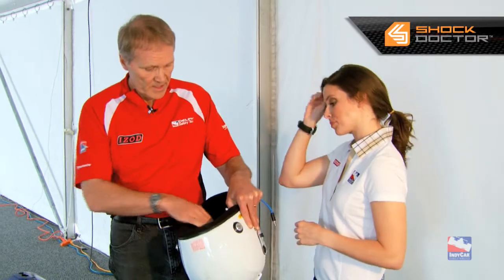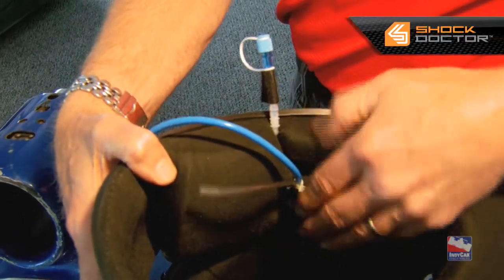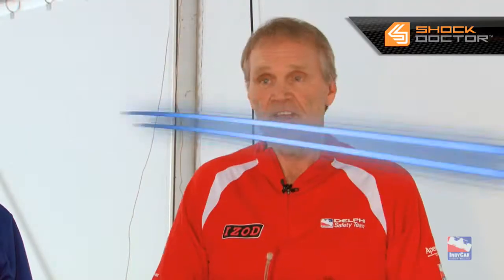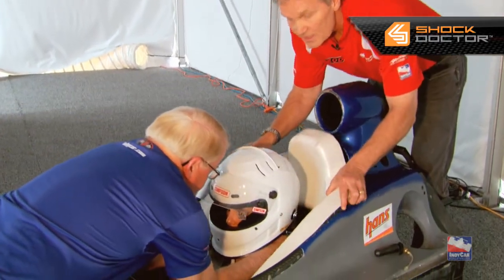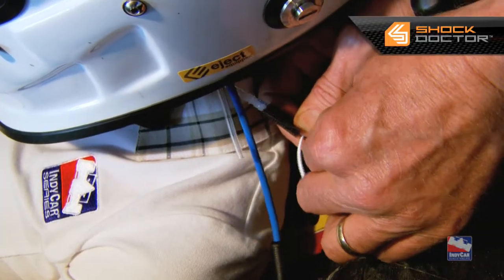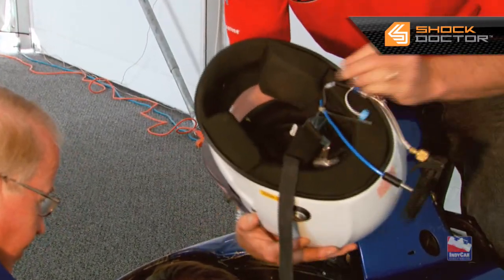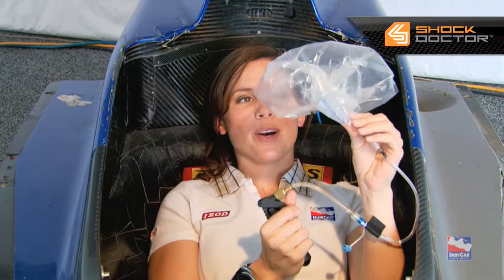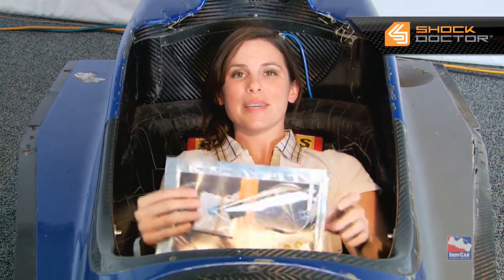Up to Speed: Shock Doctor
Today we look at the Shock Doctor helmet eject system. A safe way to remove a helmet after a hard crash.